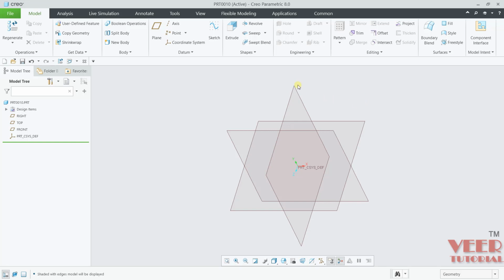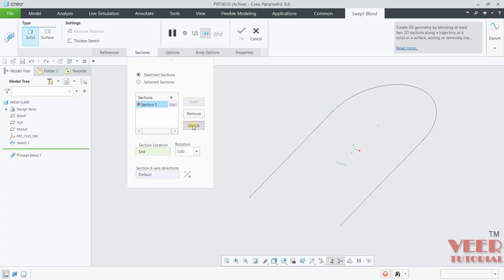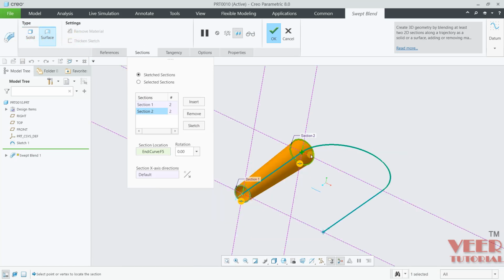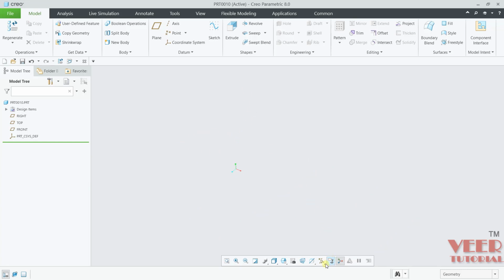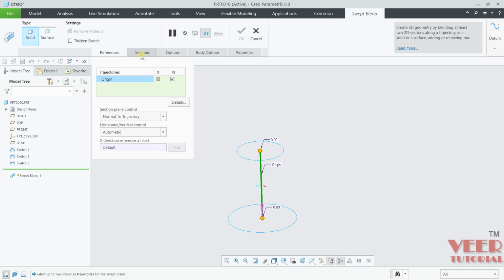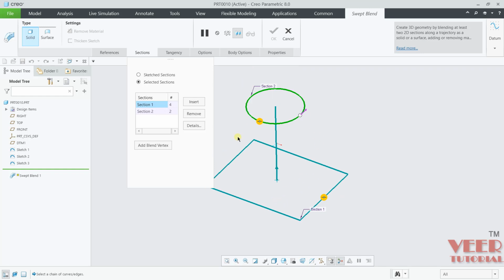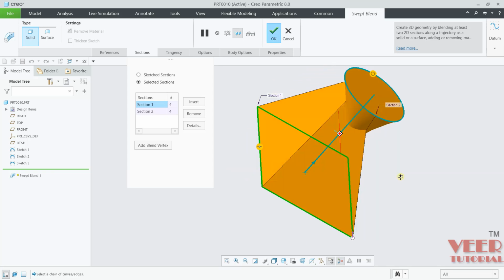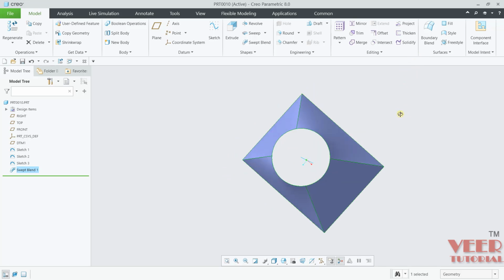swep blend creo 8